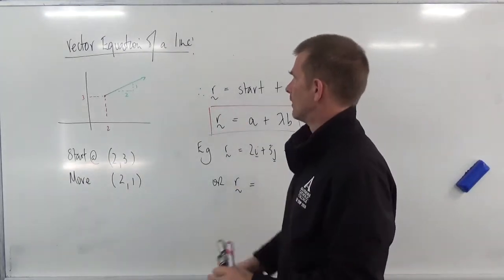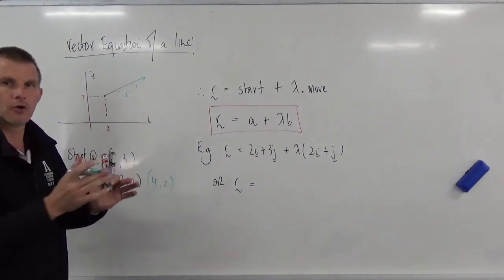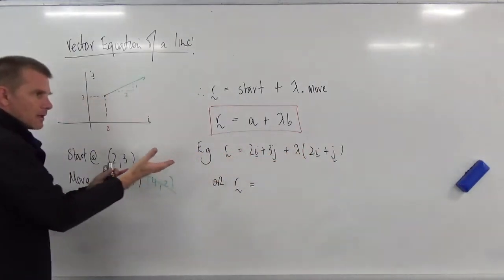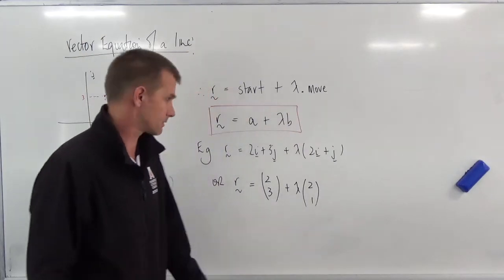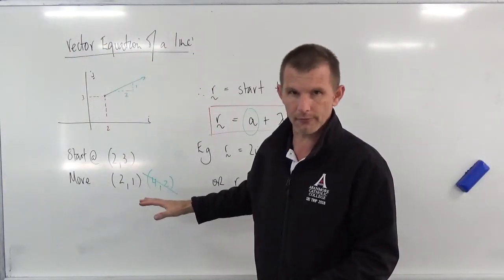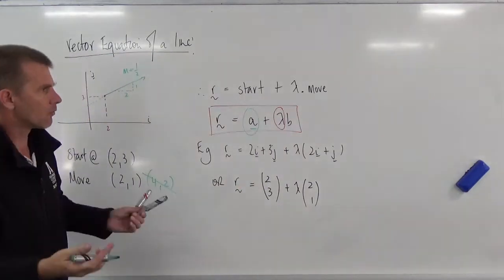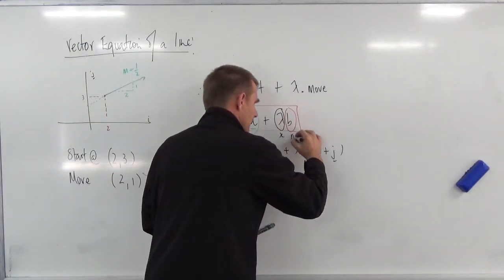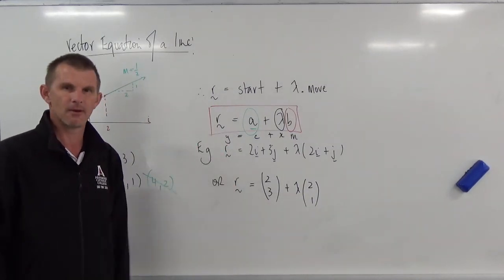Year 12 Specialist: Vector Equation of a line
Simple concepts here, but as always in Spec the trick is in understanding what is happening, so when the harder questions come about, you're not spending time thinking about the simple.